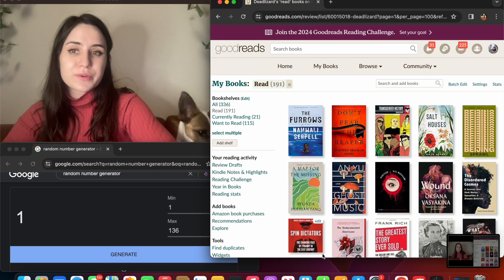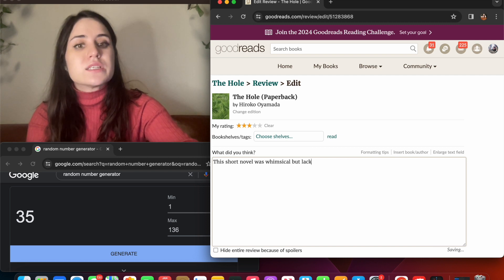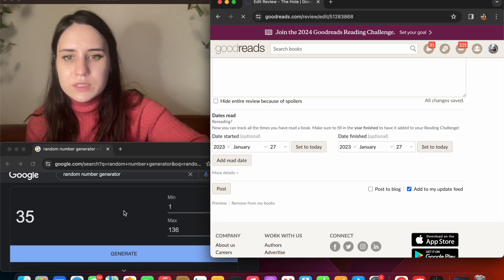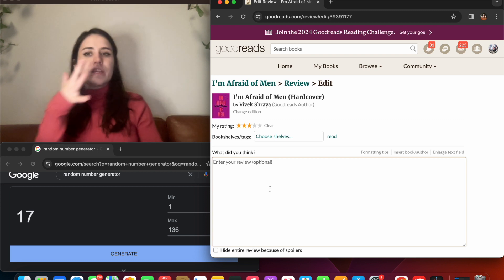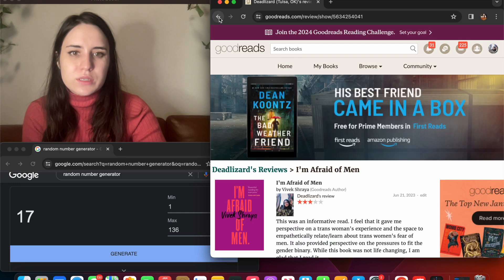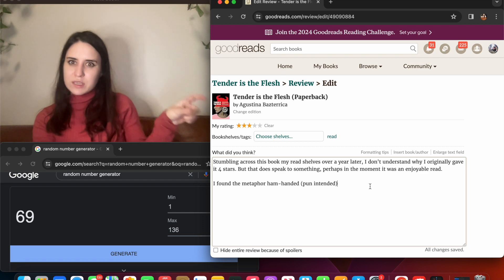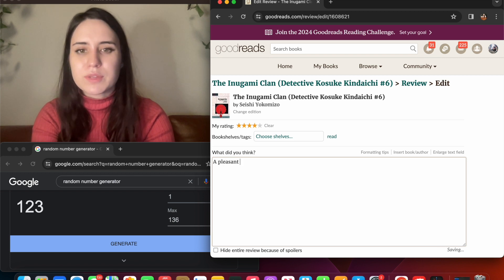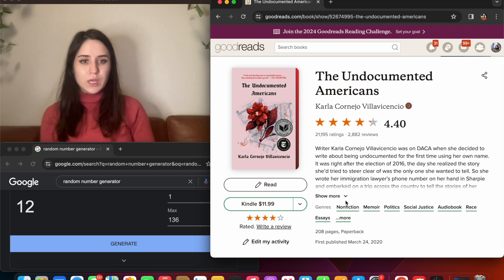Backfilling My Goodreads Reviews #1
Follow me on Goodreads:
Deadlizard

Books Mentioned-
The Hole, Hiroko Oyamada
The Undocumented Americans, Karla Cone Villavicencio

Currently Reading-
Musashi, Eiji Yoshikawa

3/75 Books read